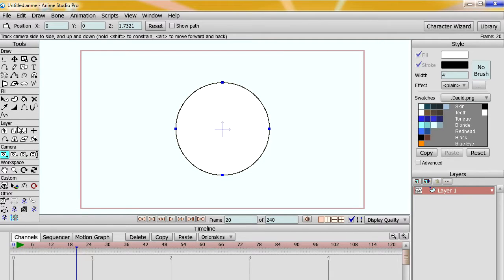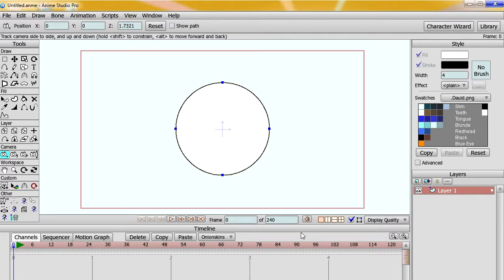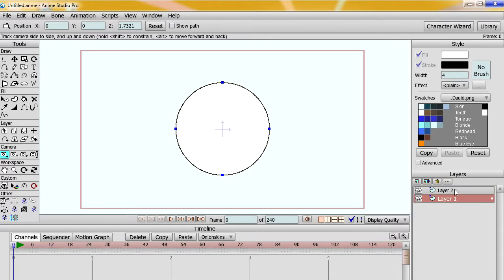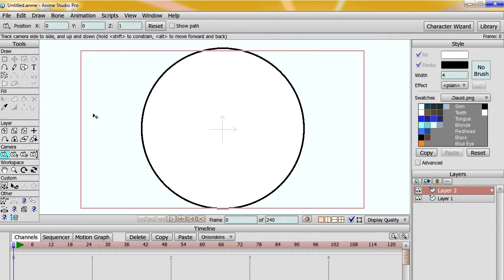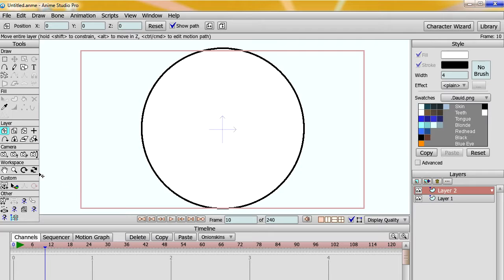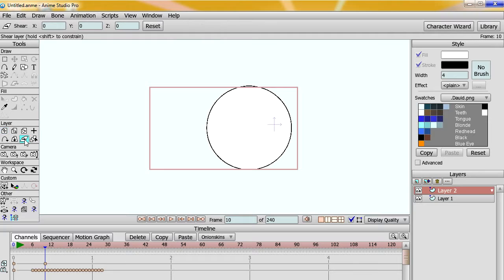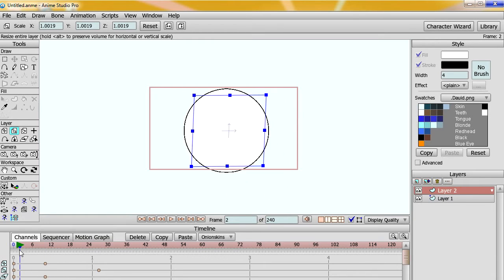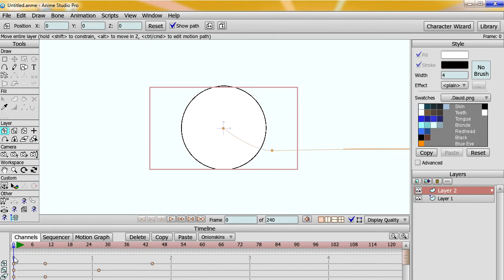Separate XYZ for Camera in Anime Studio Pro